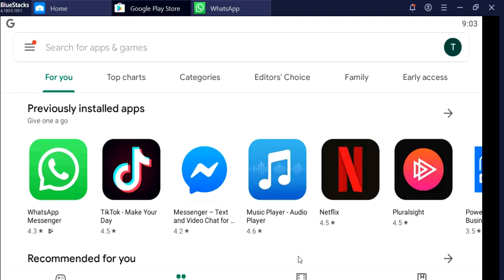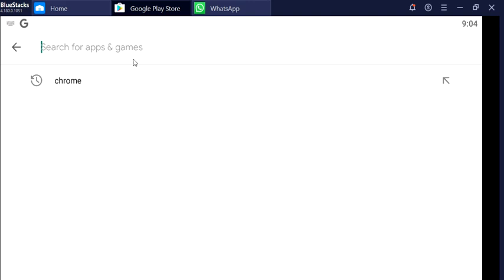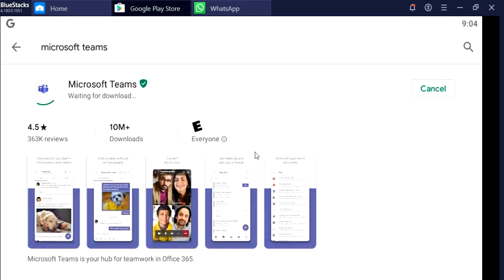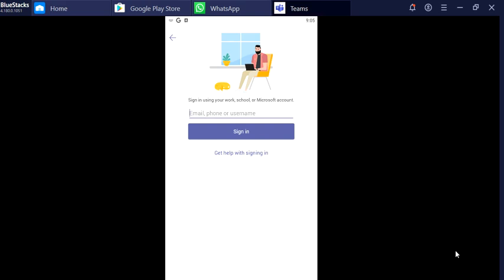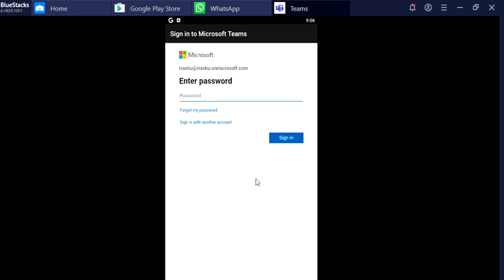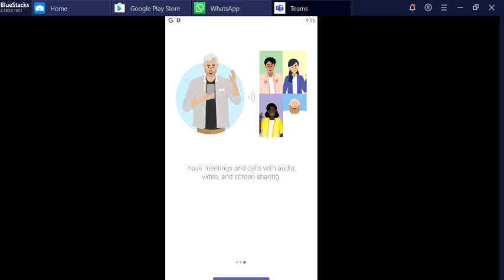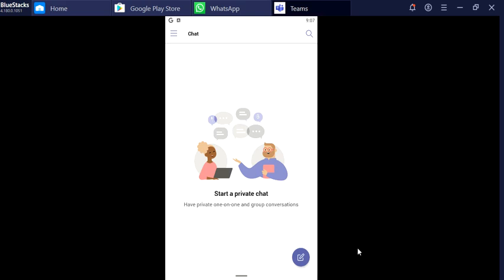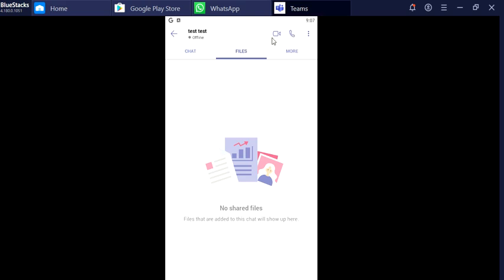Microsoft Teams App For Android Devices Step by Step Installation and Configuration Full Information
Hello,

In this video, I have explained about the Microsoft Teams Mobile App for android devices like installation, configuration and use. Please watch it full and let me know what you think about it Updated Disclaimer:  All videos are my personal views and opinion, they should NOT be considered as legal advice. I assume no liability for how the information on this channel is used or interpreted and hence take no responsibility for any decisions that is made with regards to your application based on the information shared on this channel. I am not a licensed or legal immigration professional in any way. If you need legal advice make sure you contact a legal and licensed professional.